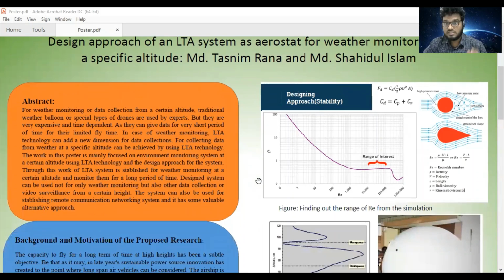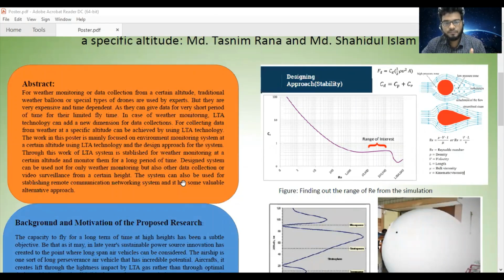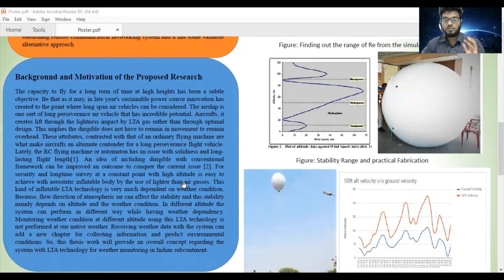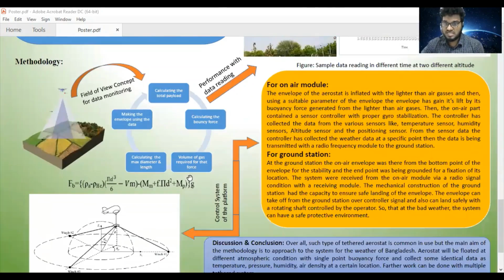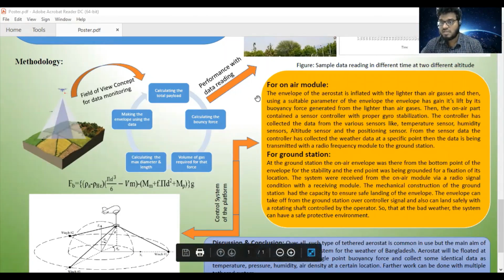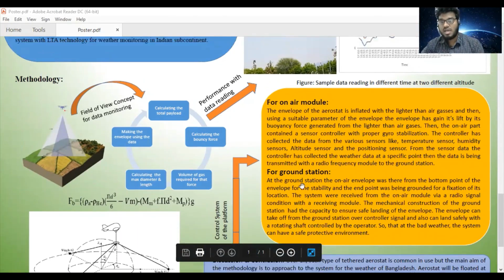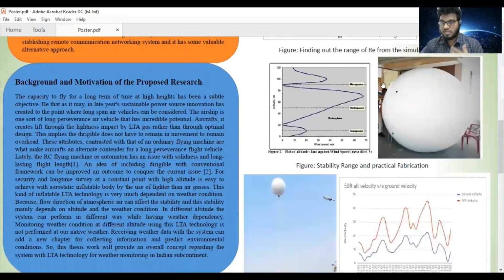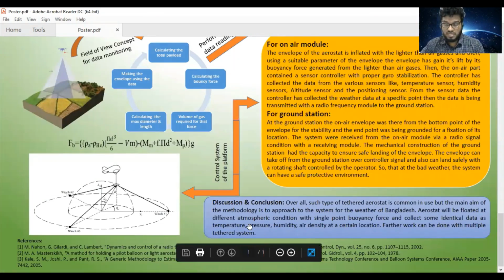Design Approach of an LTA System as Aerostat for Weather Monitoring at a Specific Altitude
Authors: MD. Tasnim Rana, Md. Shahidul Islam

Published in: 4th International Conference on “Physics for Sustainable Development and Technology (ICPSDT-2022)”

Poster No: 05